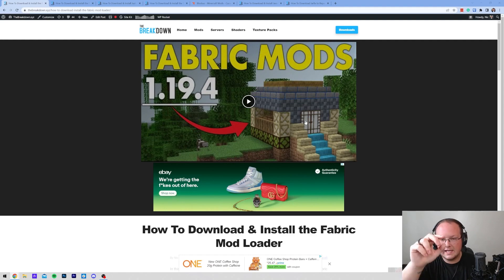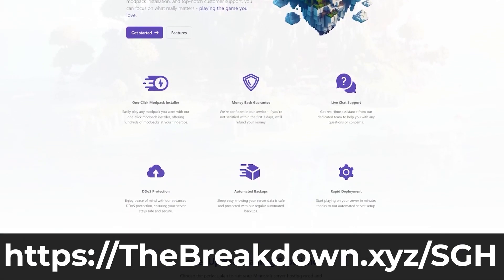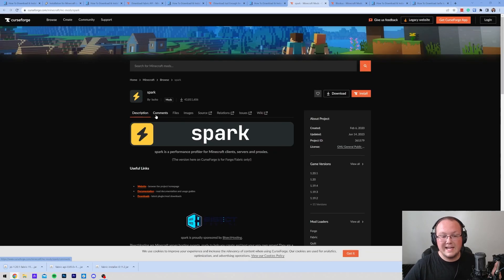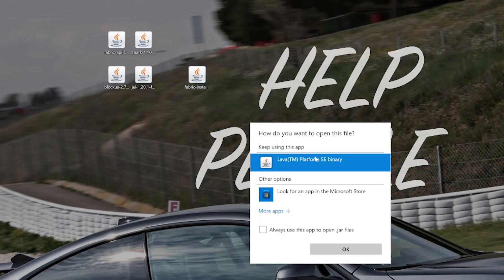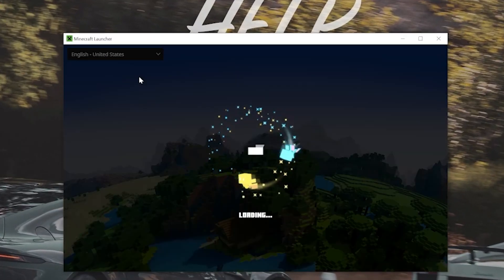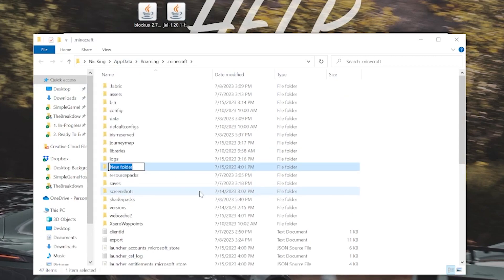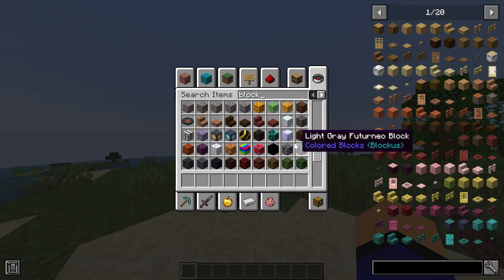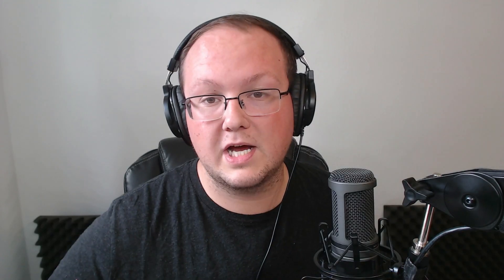How To Download & Install Fabric 1.20.1 (Minecraft)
This video shows you exactly how to download and install Fabric mods in Minecraft 1.20.1. From where to download Fabric 1.20.1 from to how to install Fabric 1.20.1 to how to add mods to Minecraft with Fabric installed, this video covers it all, so here is our complete guide on Minecraft Fabric 1.20.1!

Start your own 24-hour modded 1.20.1+ Fabric server with SimpleGameHosting in under 5 minutes!

About this video: Fabric is a super efficient and easy-to-use Minecraft mod loader that more and more mods are supporting each and every month. In this guide, we show you exactly how to download and install Fabric 1.20.1 in order to use Fabric Minecraft mods. We go over where to download the Fabric Installer from to how to add Fabric to Minecraft to even how to install Fabric mods in Minecraft 1.20.1 once you have the Fabric Mod Loader. It really is all covered.

First things first, we should download Fabric. You will find a link in the description above that will take you to our complete text guide on how to download Fabric for Minecraft 1.20.1. That tutorial covers everything you need to know, but once you are there, click the “Download Fabric” button to be taken to the official Fabric download site.

On Fabric 1.20.1’s download page, click the “Download Universal Jar” link. Fabric will then begin downloading. You may need to keep or save Fabric, depending on your browser.

With the Fabric installer downloaded, right-click on it, select “Open With” and select “Java”. Then, click “Okay” and the Fabric Installer will open. Make sure the 1.20.1 version is selected, ensure the “Create Profile” box is checked, and click “Install”. Fabric 1.20.1 will then install into Minecraft.

From there, we need to download our Fabric mods. The mods we are going to be installing in this video are Just Enough Items, Spark, and Blockus. However, this will work for any 1.20.1 Fabric mods. The mods must be for the Fabric mod loader and version 1.20.1 to work.

After you have your 1.20.1 Fabric mods downloaded, open the Minecraft Launcher. Then, in the Minecraft Launcher, click on the “Installations” tab. Make sure the “Modded” box is checked in the top right, and then hover over the Fabric installation. Click the folder icon that appears to open the .minecraft folder, and then, open your “mods” folder. If you don’t have a mods folder, just create one!

Now, all you need to do to use Fabric Mods in 1.20.1 is drag and drop them into the mods folder. That’s it, and when they have been moved you have installed Fabric mods for 1.20.1!

To actually play Minecraft with Fabric 1.20.1, open the Minecraft Launcher again and play Minecraft using the Fabric installation. You must play Minecraft with your Fabric installation in order for the Fabric mods to work.

From there, you can use all of the Fabric mods you installed. We will try our best to help you out.

It truly does mean a ton to use, and it really helps us out. Thank you very, very much in advance!